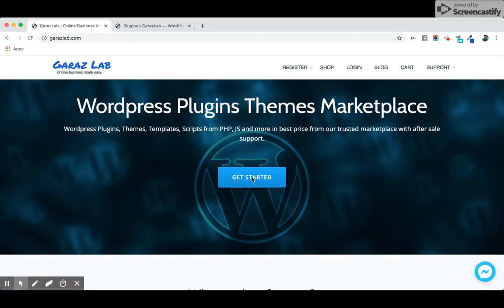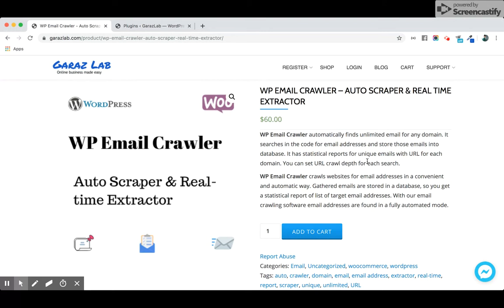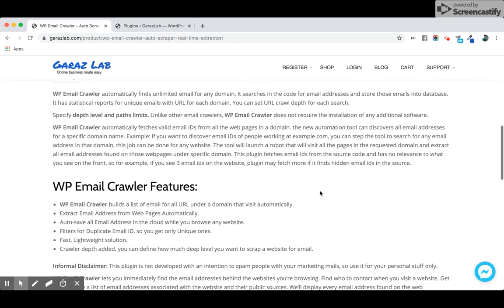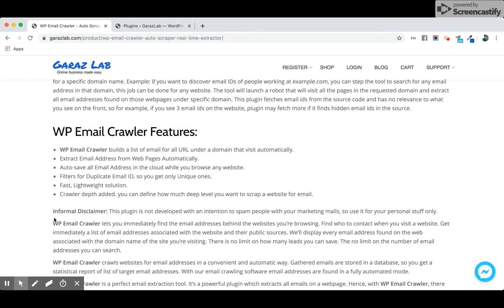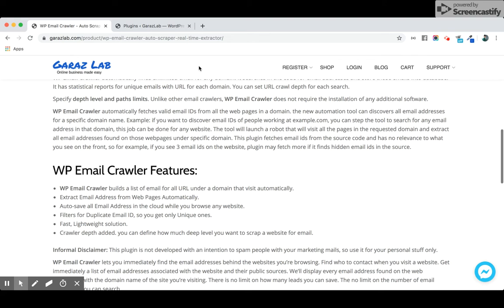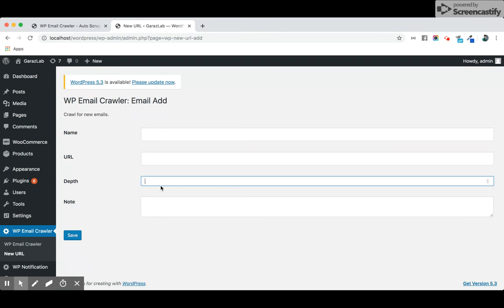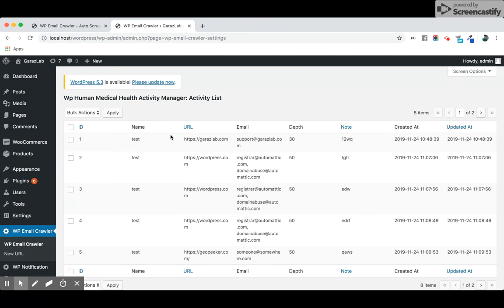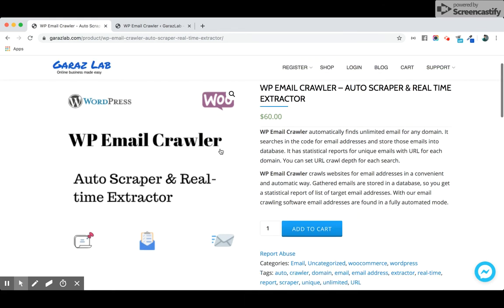WP EMAIL CRAWLER – AUTO SCRAPER & REAL TIME EXTRACTOR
WP Email Crawler automatically finds unlimited email for any domain. It searches in the code for email addresses and store those emails into database. It has statistical reports for unique emails with URL for each domain. You can set URL crawl depth for each search.

Specify depth level and paths limits. Unlike other email crawlers, WP Email Crawler does not require the installation of any additional software.

WP Email Crawler automatically fetches valid email IDs from all the web pages in a domain. the new automation tool can discovers all email addresses for a specific domain name. Example: if you want to discover email IDs of people working at example.com, you can step the tool to search for any email address in that domain, this job can be done for any website. The tool will launch a robot that will visit all the pages in the requested domain and extract all email addresses found on those webpages under specific domain. This plugin fetches email ids from the source code and has no relevance to what you see on the front, so for example, if you see 3 email ids on the website, plugin may fetch more if it finds hidden email ids in the source.

WP Email Crawler Features:
WP Email Crawler builds a list of email for all URL under a domain that visit automatically.
Fast, Lightweight solution.
Crawler depth added. you can define how much deep level you want to scrap a website for email.

WP Email Crawler lets you immediately find the email addresses behind the websites you’re browsing. Find who to contact when you visit a website. Get immediately a list of email addresses associated with the website and their public sources. There is no limit on how many leads you can save. The no limit on the number of email addresses you can search.

WP Email Crawler crawls websites for email addresses in a convenient and automatic way. Gathered emails are stored in a database, so you get a statistical report of list of target email addresses. With our email crawling software email addresses are found in a fully automated mode.

WP Email Crawler is a perfect email extraction tool. It’s a powerful plugin which extracts all emails on a webpage. Hence, with WP Email Crawler, there would be no more hassle to copy each email from a webpage and store it individually.